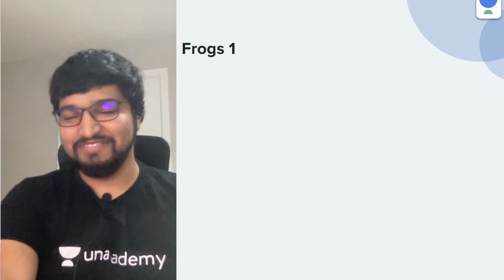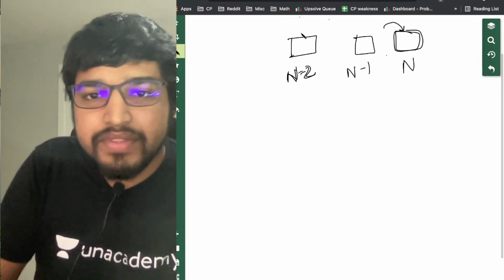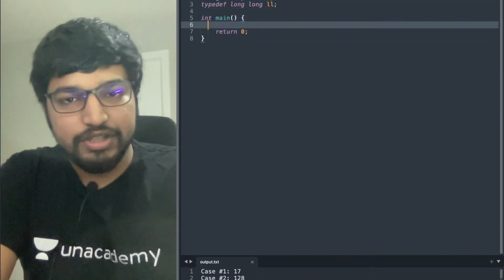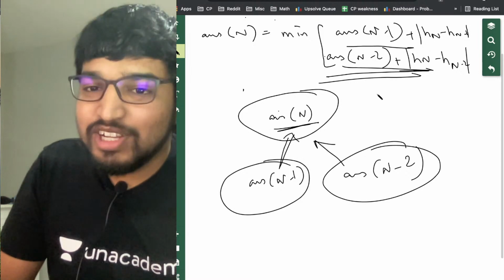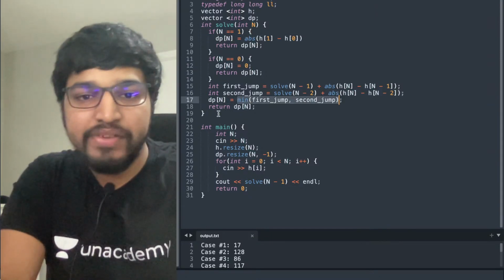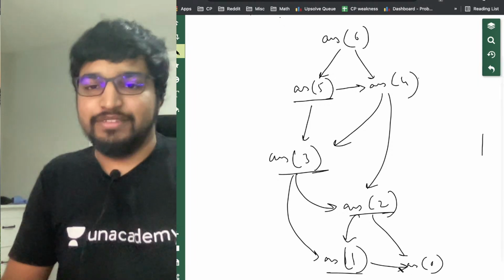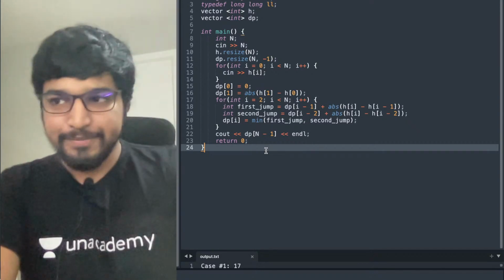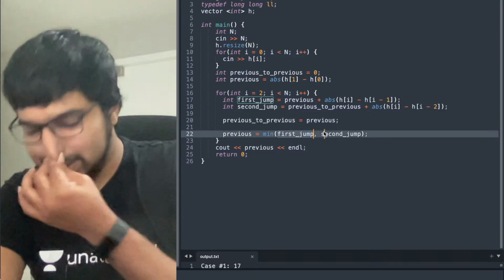Frogs I | Atcoder DP contest | L 1 | Dynamic Programming | Sai Avinash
In this lecture, Sai Avinash (SDE at Google) has covered "Frogs I - Atcoder DP contest" from Dynamic programming.

Sai Avinash Sir and other Top Educators take classes on Unacademy App.

Unacademy Subscription Benefits:
1. Learn from your favorite Educator
2. Dedicated DOUBT sessions
3. One Subscription, Unlimited Access
4. Real-time interaction with Educators
5. You can ask doubts in a live class
6. Limited students
7. Download the videos & watch them offline